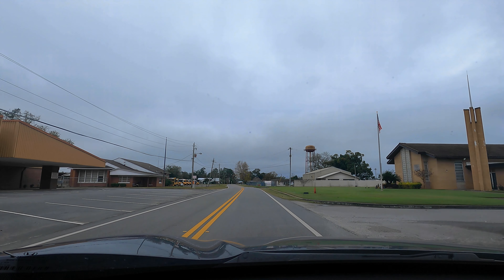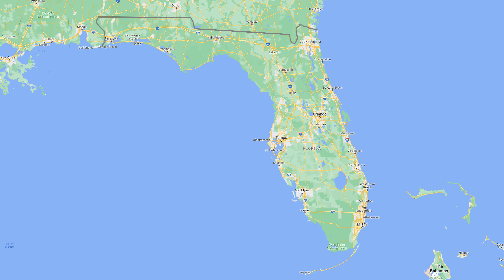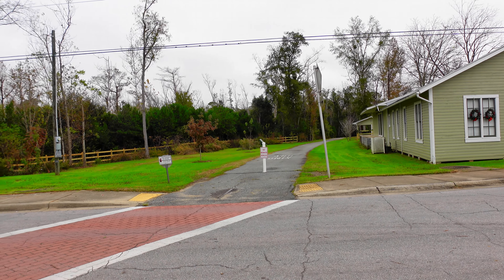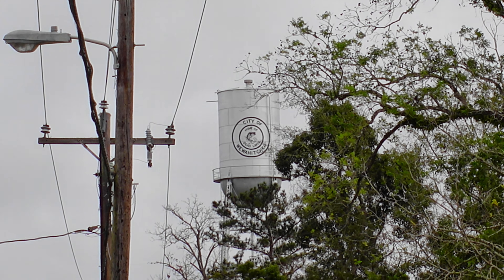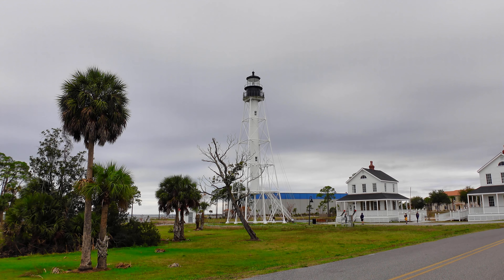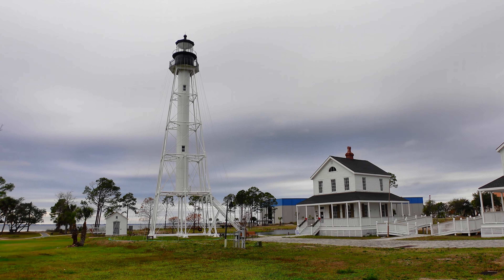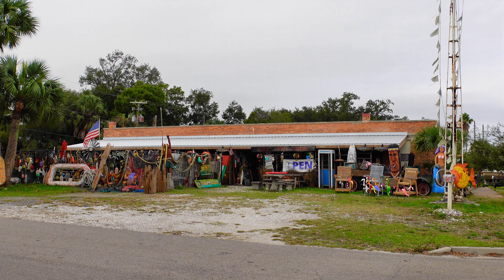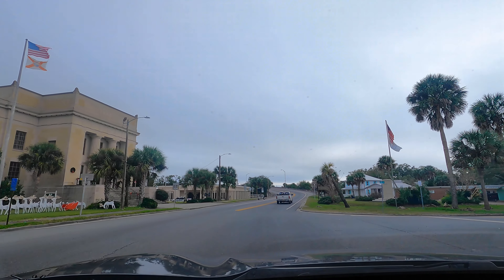Florida's Forgotten Coast - Roadside Attractions, Lighthouses, Coastal Beauty, Small Police Station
Hey guys! On this video I travel through Florida's Forgotten Coast, where all the the towns are very small, but there is a lot to see!  See chapter list for where I went! Also watch me complete my visit to all 67 counties in the state of Florida!

Hey guys, I'm Emily.  I am a student with a penchant for story telling, video production and direction. I do mostly travel videos but I do have the occasional foodie, game, and challenge videos!

Chapters:
0:00 Bristol / Least Populated County in FL
2:59 Blountstown / Old Railroad Town
4:45 Wewahitchka / Old County Courthouse
7:02 Port St. Joe / Cape San Blas Lighthouse, Downtown, FL Birthplace
11:53 Apalachicola / Raney House, Bicycle Tree
15;45 Eastpoint / Ancient Cypress Log
17:30 Carrabelle Beach
21:12 Carrabelle / World's Smallest Police Station
23:32 Carrabelle / Bottlehouse & Bottle Lighthouse
25:32 Sopchoppy
27:18 Crawfordville / Completed Visits to All 67 Counties